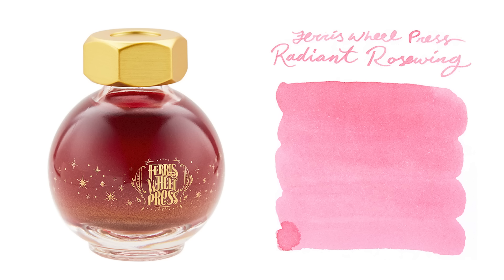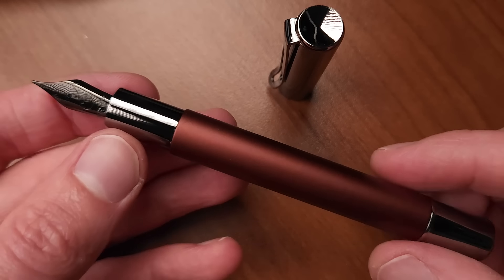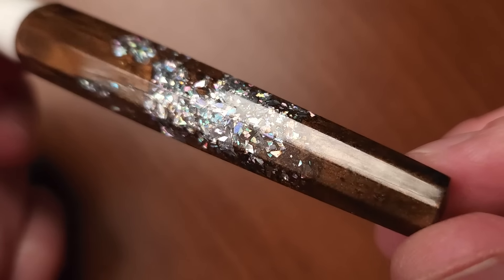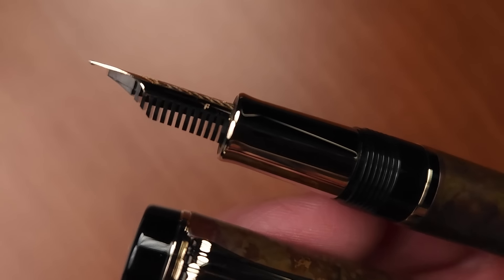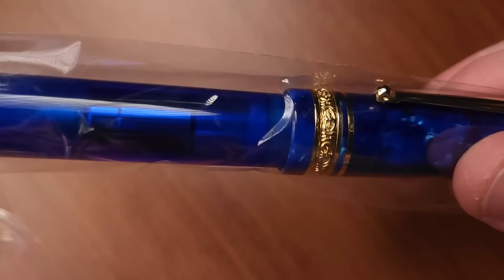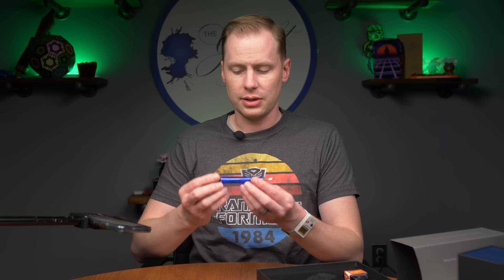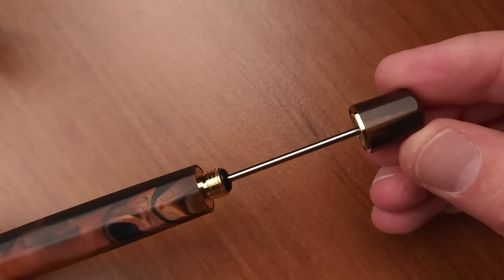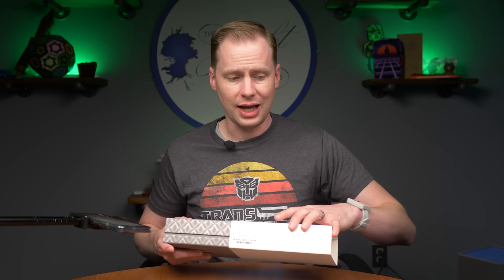What's New This Week? So Many Brown Pens!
Drew showcases the fountain pens and accessories that The Goulet Pen Company has launched this week!

TIMESTAMPS:
00:00 Intro
00:45 Ferris Wheel Press Radiant Rosewing
01:25 Monteverde Ritma Espresso
04:57  Retro 51 - Day and Night (Special Edition)
05:37 BENU Euphoria - Neapolitan Ice Cream
07:58 Sailor CYLINT - Patina
11:13 Delta DV Original Mid-Size
16:06 Visconti Medici - Briarwood